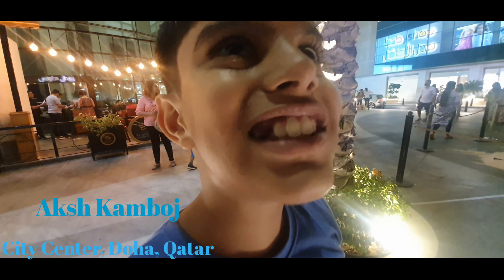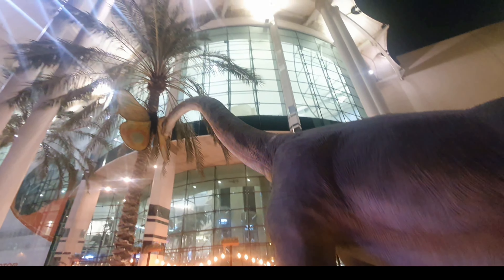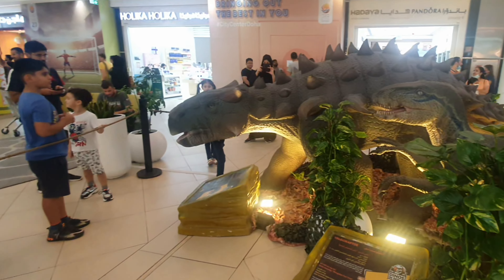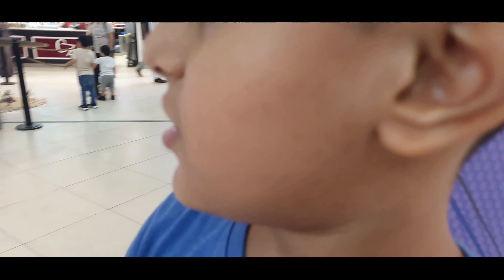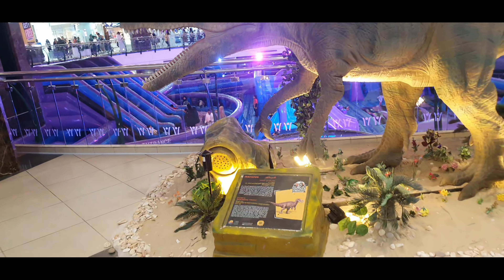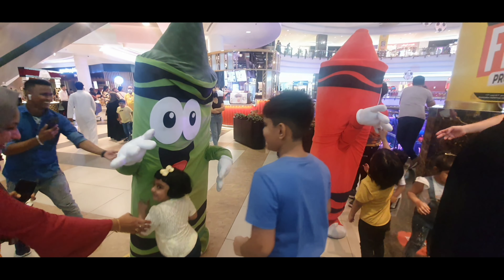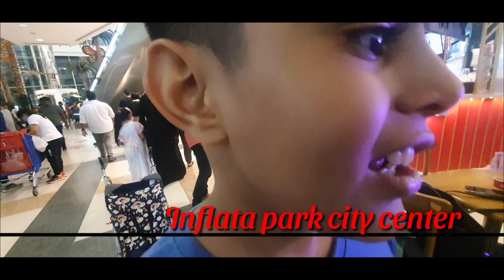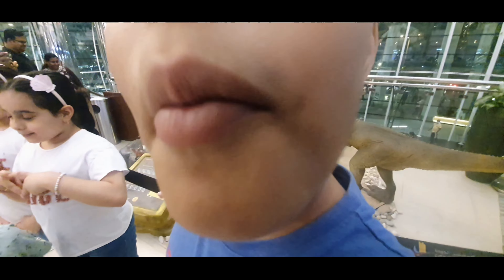many dinosaurs in city center,Doha | attraction for children |children having fun with dinosaurs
hello my name is aksh kamboj.Recently I visited city center.
@akshmoments @trapcity @Meloncityshow @jaipurthepinkcity @CityCenterOfficial @BoysandToys @karimki59 @dudeperfect @WiederDude @SkyheartsToys @AprendeConEddie @BabyDinosaurs @DinosaurVlogs @THE GOLDEN BOYS @buffdudes